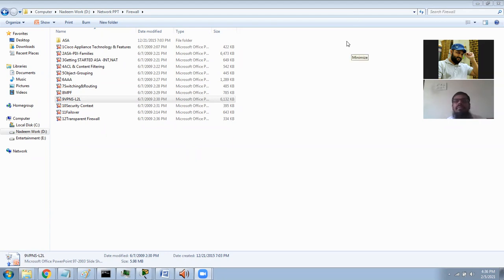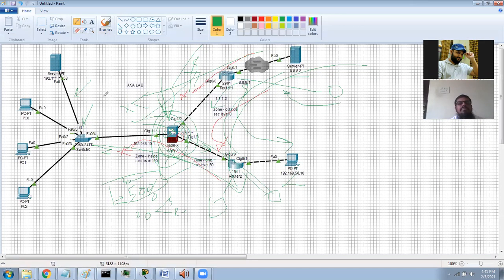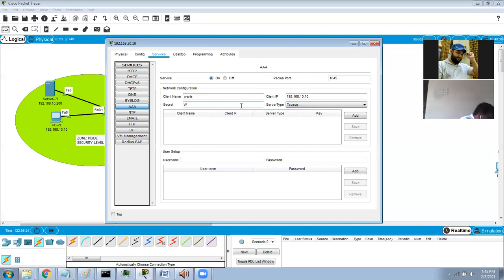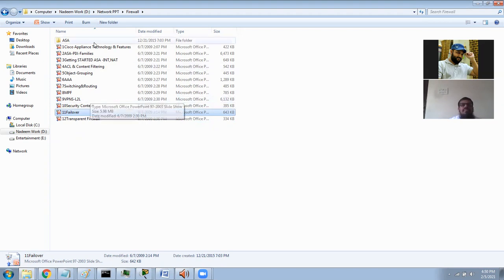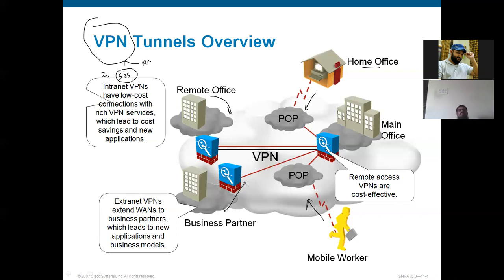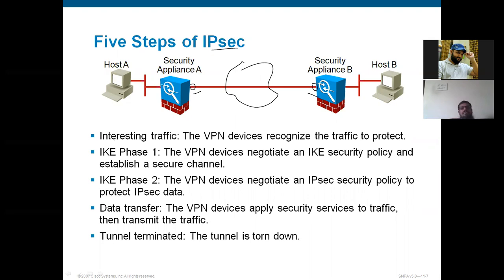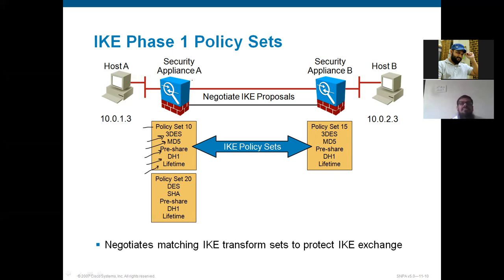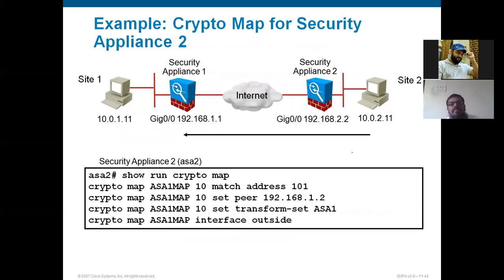Network Firewall - VPN